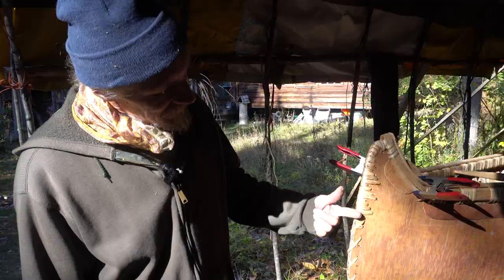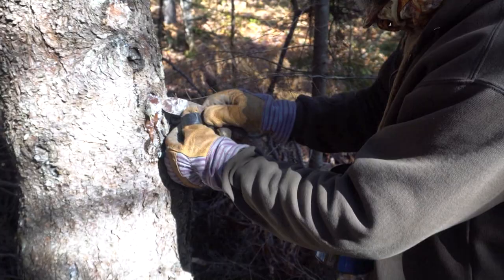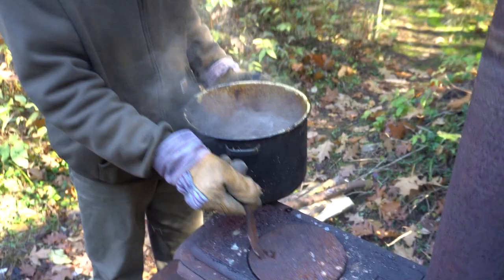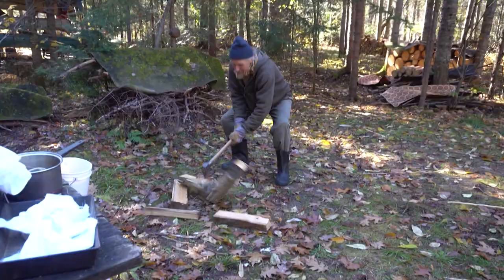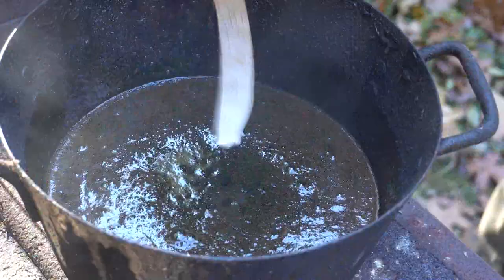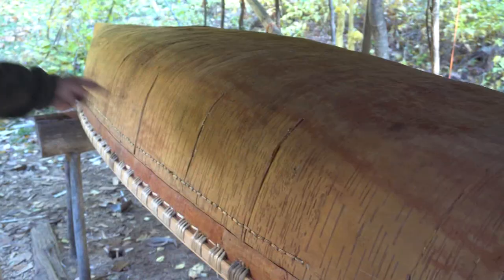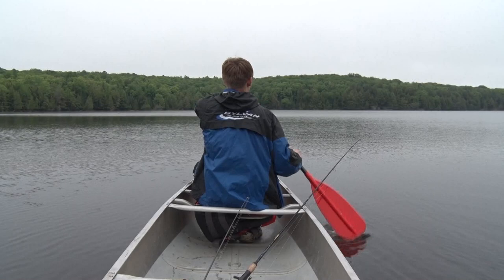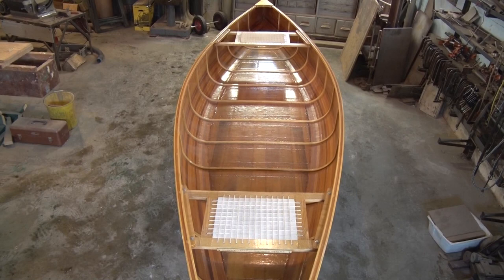906 Outdoors - Birch Bark Canoe Part 3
Part 3 of birch bark canoe project.